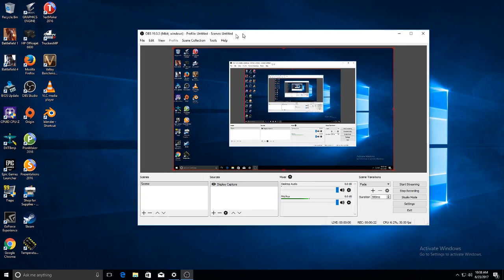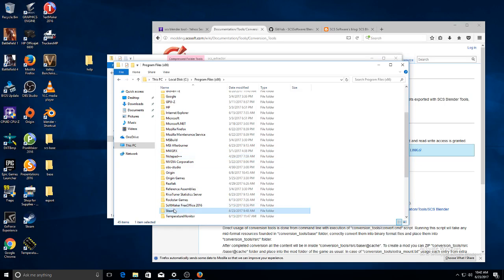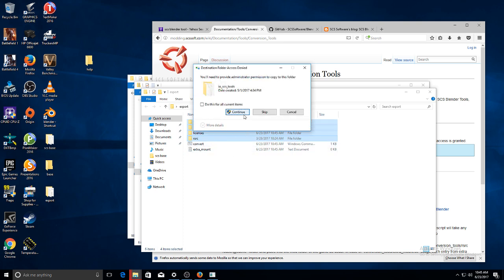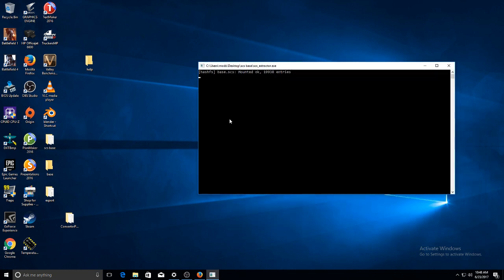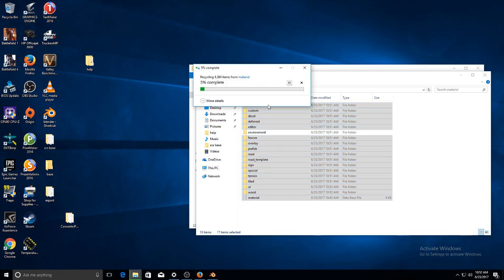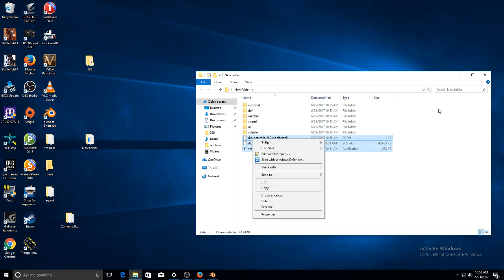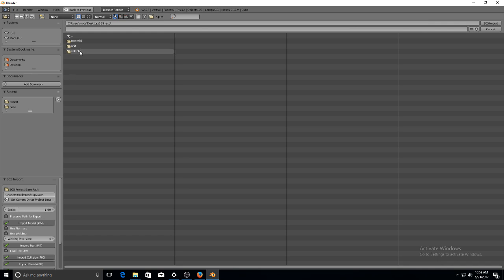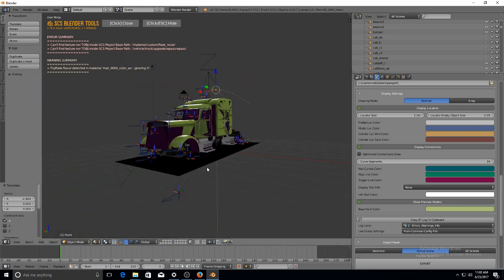setting up scs blender tool to import and export